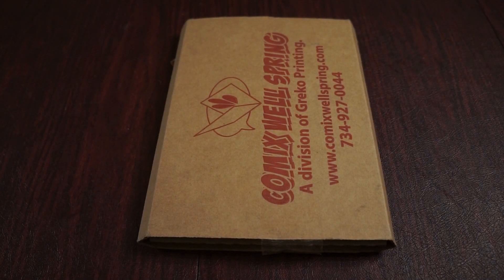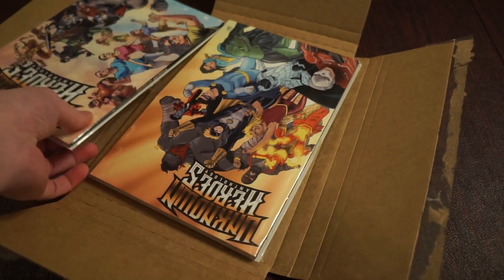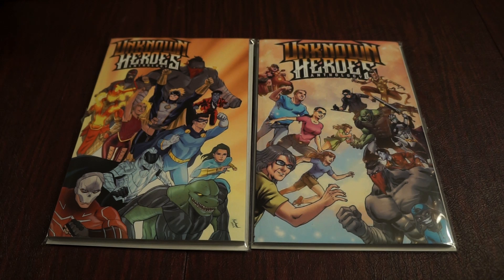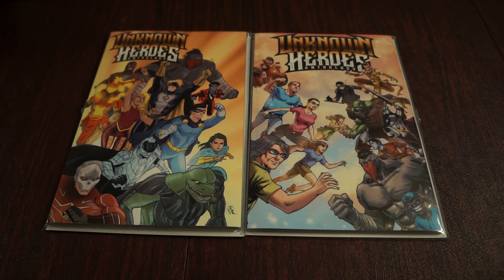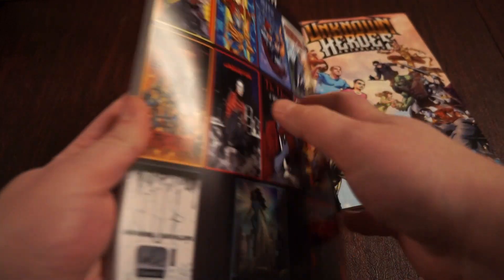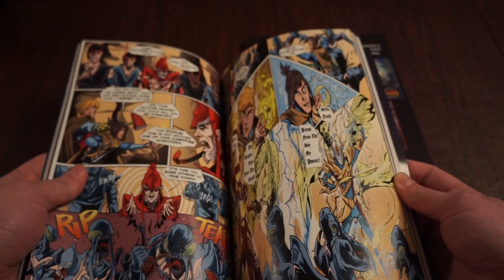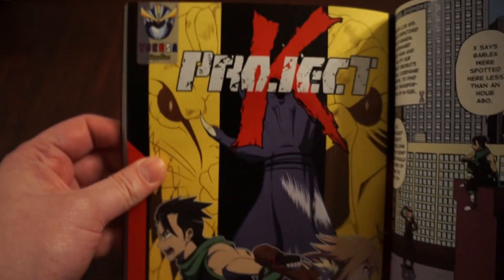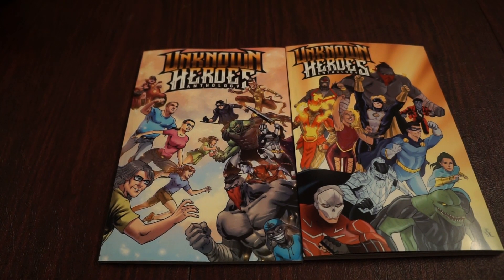Unknown Heroes Anthology Volume 2 Kickstarter Rewards Unboxing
Frank (Godzilla Island) takes his first look at the Unknown Heroes Anthologies with this unboxing of Volume 1 & 2 from the Kickstarter crowdfunding campaign. Combined these 2 anthologies bring us 18 super stories with some inspired by Tokusatsu series such as Power Rangers, and Kamen Rider. We are looking forward to jumping into these for the first time to see what all the creators have contributed to these impressive looking anthology books.

Be Sure to Back James Santana's (TokUSA's) latest project Tokusatsu themed comic series on Kickstarter The World of Nebulon

Follow Colorist Warnia K. Sahadewa (American Dreams)

*There is a very long list of great creators & artist involved with this anthology series, but I am going just put the main editors in here for now and try to slowly update this description with links for all of the great artist and people involved